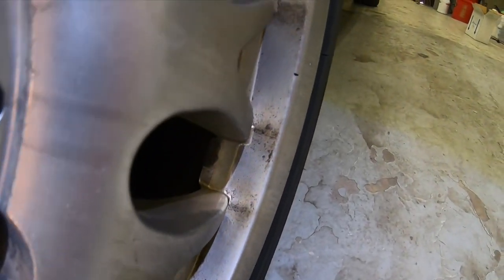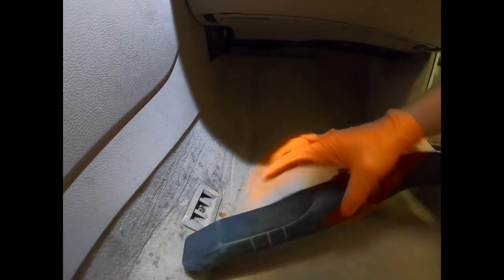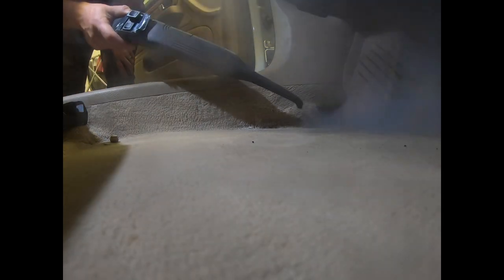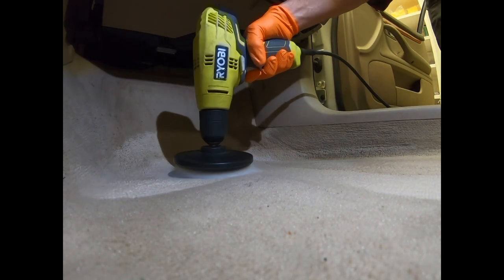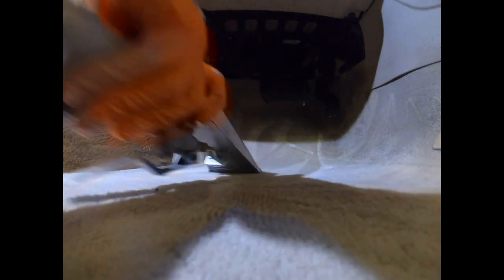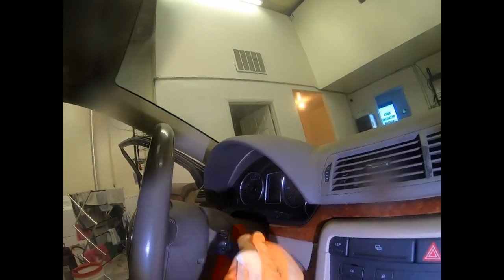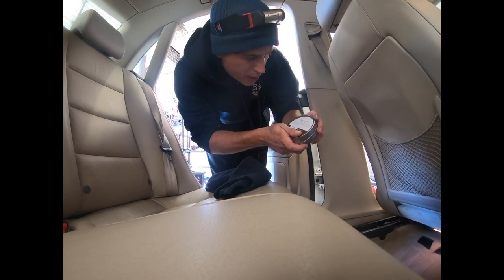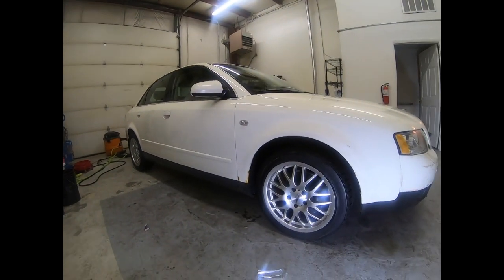Trashed Audi carpets & interior get STEP BY STEP deep clean!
This Audi came in to Hawk Pro Detailing in need of some TLC. In this video, I document the start to finish interior process. Enjoy!!

Hawk Pro Detailing is based in Heber City, Utah

I’m so thankful to you for watching my videos -- here are some of my favorites:

Here are some products I like! These are seriously what I use and love — and I hope you love them too!

Paint Guard Plus (amazing paint sealant! So good and lasts forever!)